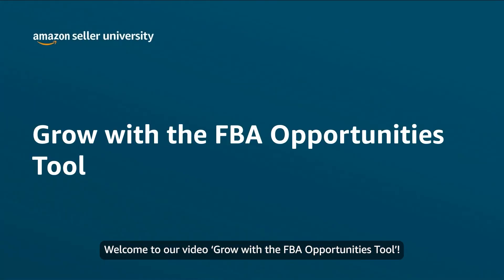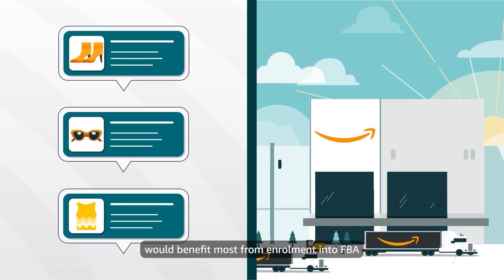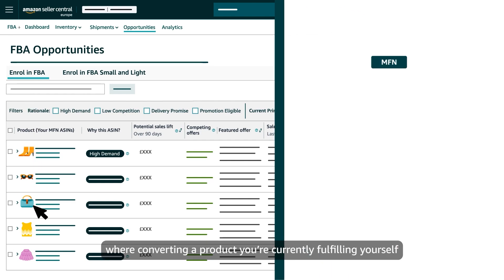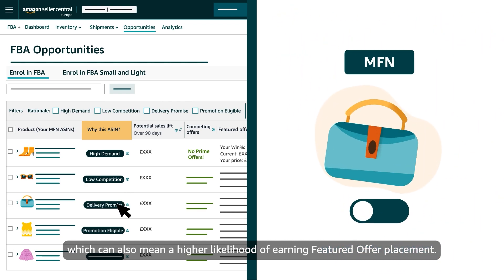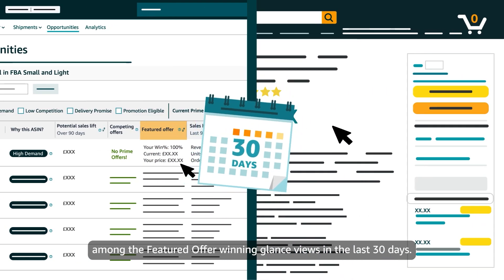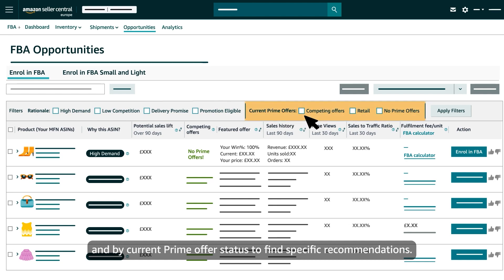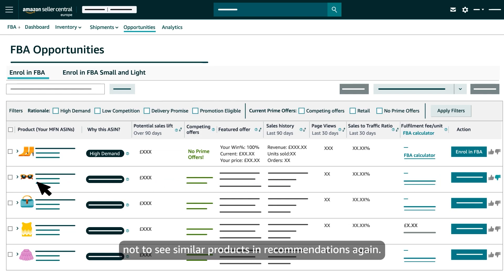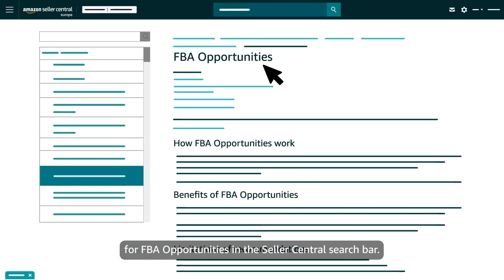Grow with the FBA Opportunities Tool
This video will take you through the ins and outs of the FBA Opportunities Tool, showing you how to identify ‘high potential’ products in your catalogue, which can benefit from enrolment into the Fulfilment by Amazon program (FBA).